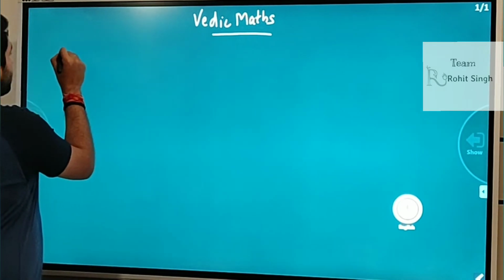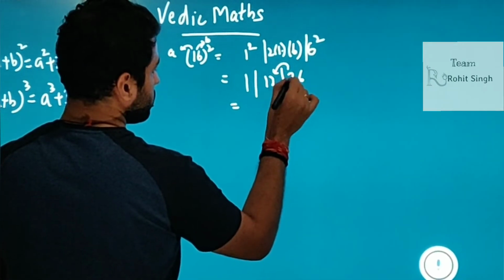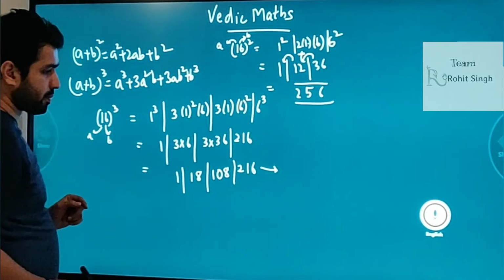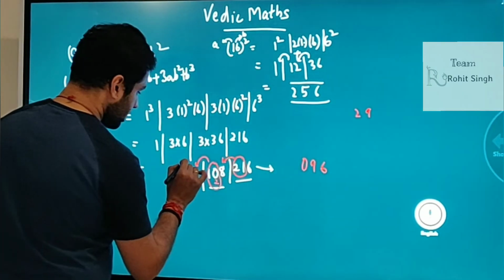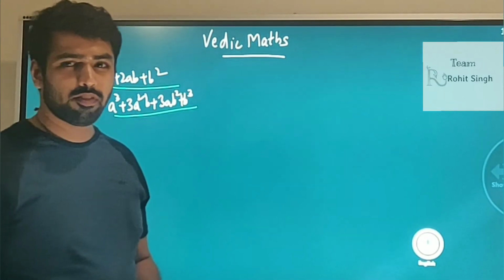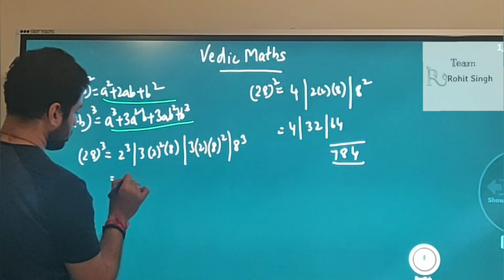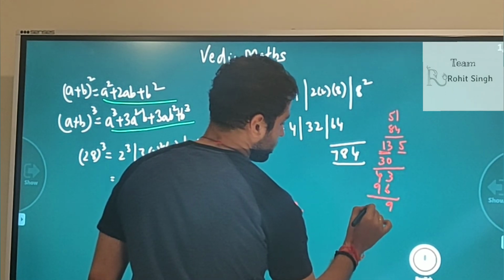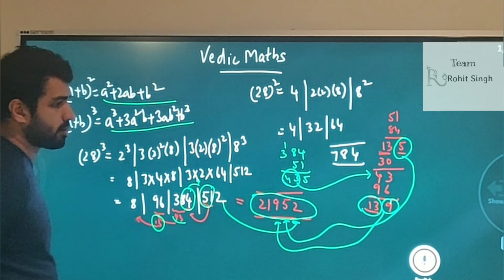Calculate squares and cubes